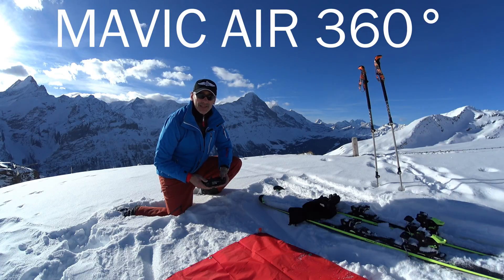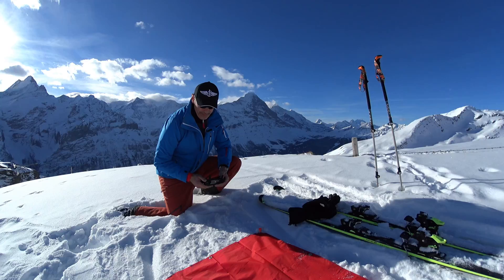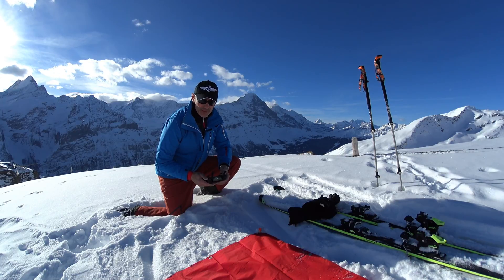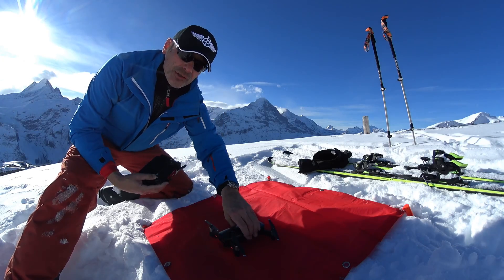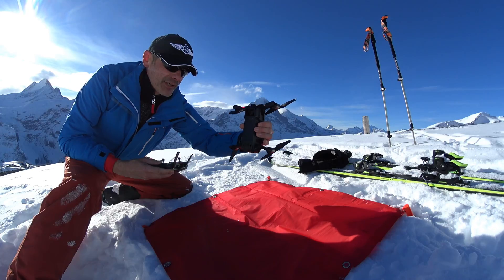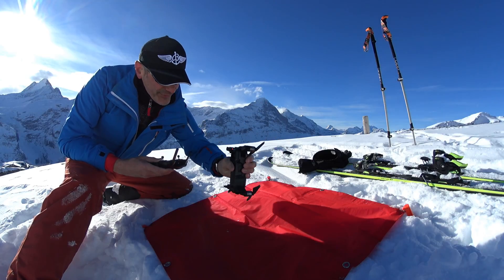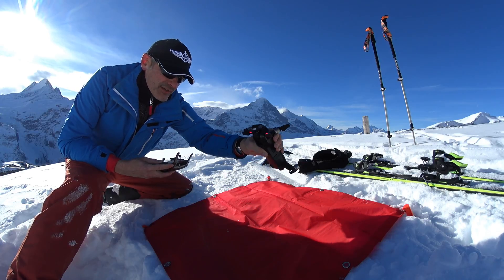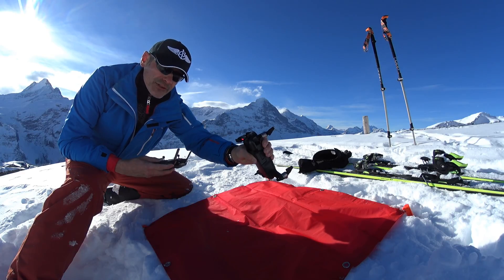DJI MAVIC AIR 4K 360° Panorama with XML import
See the performance of the new small drone from DJI

hdrpano.ch
xml-creator

00:00 Intro
00:30 Start in snow
01:42 DJI GO4 App 25 image panorama
02:00 Zenith shot
02:50 Slopes
03:15 Results
03:25 Subscribe